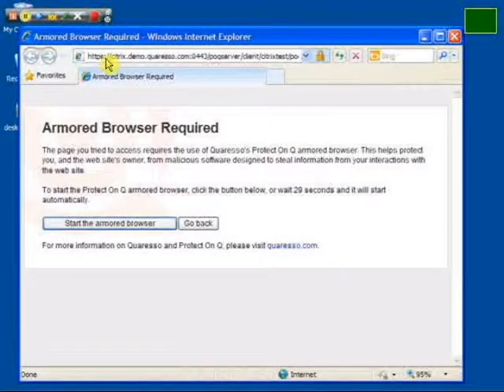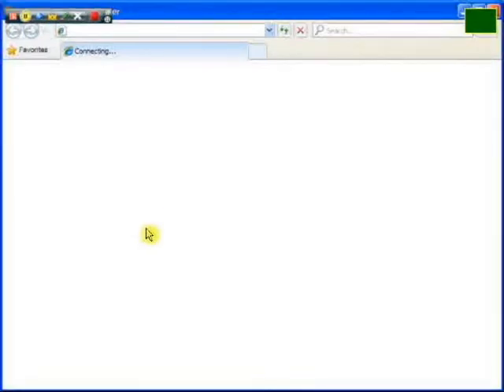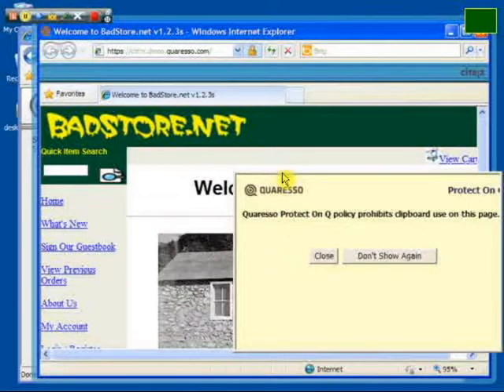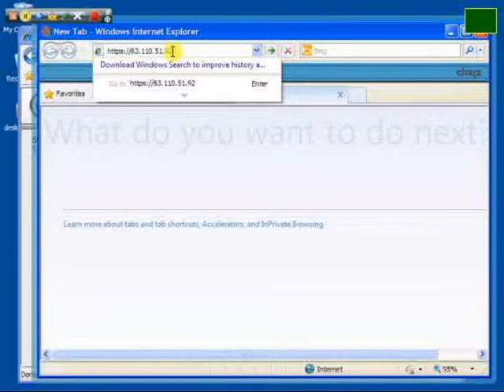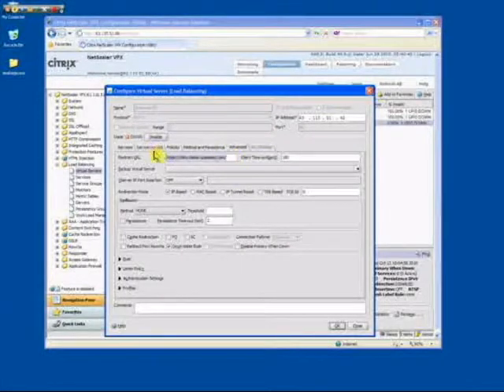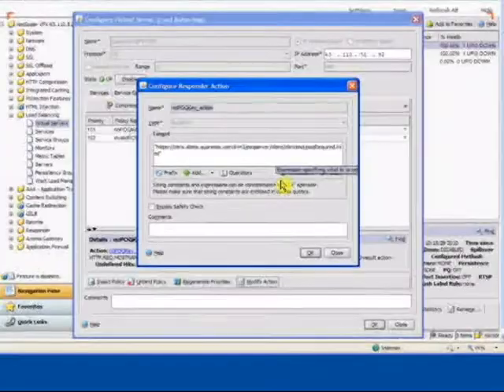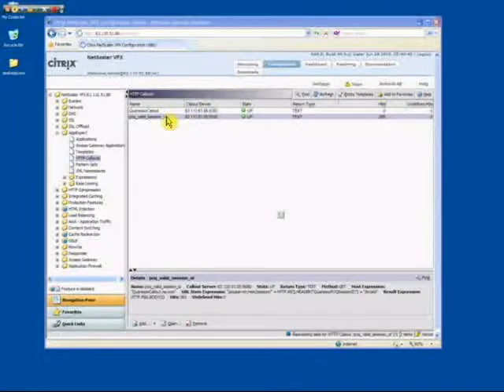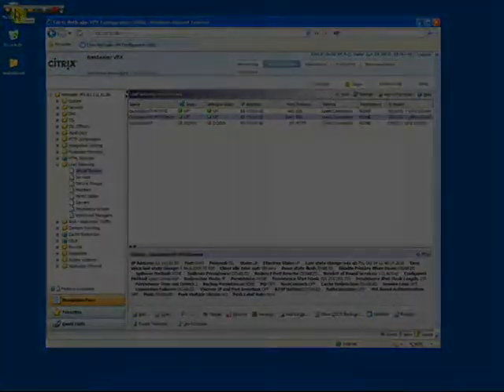Armored Internet Browser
Armored Internet Browser by Quaresso, integrated with the worlds most powerful server/website load balancer.